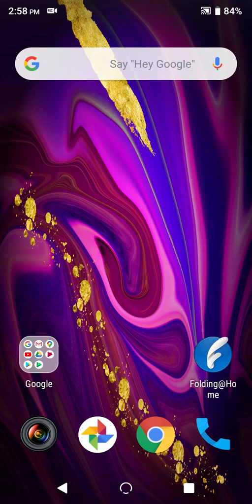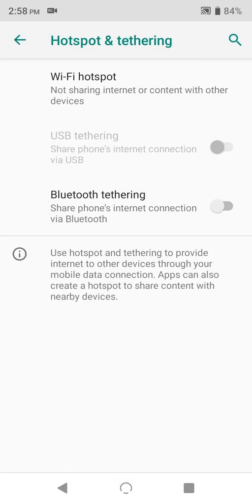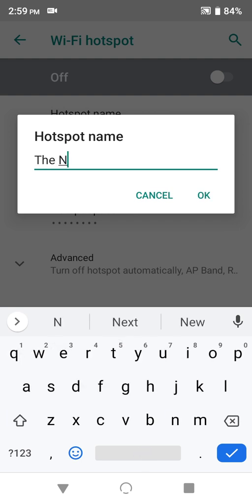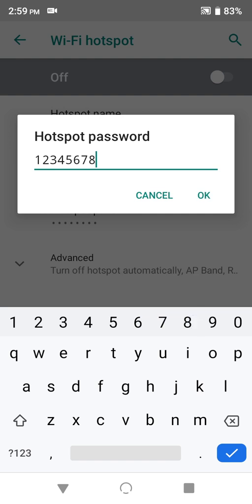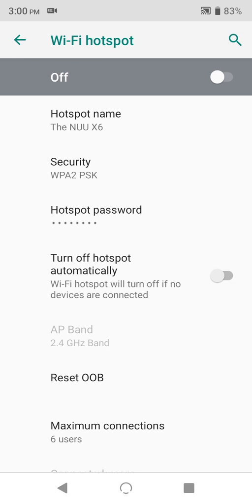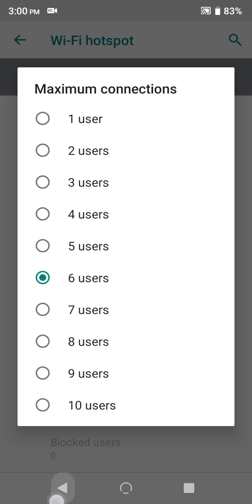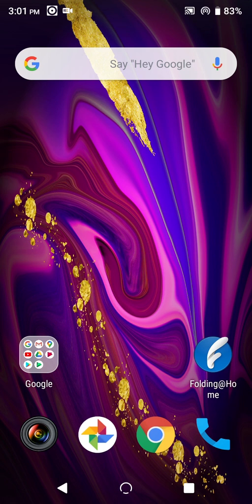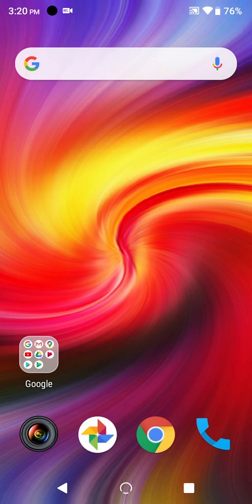NUU Mobile | Tutorial Tuesday | Episode 1 | Android Hotspot Setup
The first of our tutorial series shows how to set up a personal hotspot on your Android phone.

(This tutorial was done on Android 9 - there may be slight differences on other versions)

First, go to Settings - head to your App Drawer and look for the “Settings” icon.

Once in Settings, tap on “Network & Internet”.

Then, tap “Hotspot and tethering”, and finally “Wi-Fi Hotspot”, to get to the Hotspot setup panel.

The top has a toggle to turn the Hotspot on and off (it should be off to begin with). Before we turn it on, there are a few things to do first.

One is the Hotspot name. This is how your hotspot will look to the outside world, and you might want to customize it - in the video, it starts as “Hotspot”, and we change it to “The NUU X6”.

Security is best to skip over - the default WPA2 PSK encryption is already best for most people, and it’s not good to deactivate or change this without a good reason.

The next important one is the Hotspot Password, as you’ll definitely want to set this to something of your own. You should choose a strong password, made up of several (eight or more) lower- and uppercase letters, as well as numbers and other characters, ideally.

Next go into the Advanced section at the bottom, and look at three more options:

Turn Off Hotspot Automatically - if this is turned on, then the Hotspot will automatically turn off when it’s not being used. You might want to disable this if you’re planning to use the Hotspot on a semi-permanent basis and don’t want it disappearing on you randomly.

Reset OOB - this is just “Reset Out of Box”. This just clears all the settings back to the way they were when you bought the phone - you can skip over this, unless you really want to reset everything.

Maximum connections - this determines how many devices can connect to the hotspot, and can be set from 1 to 10 users - but the more connections allowed, the slower each connection may be, so it’s best to keep this in mind.

At this point, the hotspot can be activated - tap the toggle at the top of the screen to start it.

From there, you can now find your new hotspot on any of your devices - just look for Wi-Fi access points, and you should see the hotspot name that you set earlier, and together with the passport that you set, you’ll be able to connect.

Some things to note about personal hotspots:

The phone you’re setting up as a hotspot will disconnect from any Wi-Fi network while it’s running in hotspot mode. It can only do one of these at a time, so you’ll notice your phone dropping any Wi-Fi connection it’s got while you’re using it.

All of the data for the Hotspot is coming from your SIM card only - this is important to understand if you’ve got limited data on your cellular plan.

Any time you turn off or reset your phone, you’ll need to go in and re-activate your Hotspot - it doesn’t persist through a reset or power off.